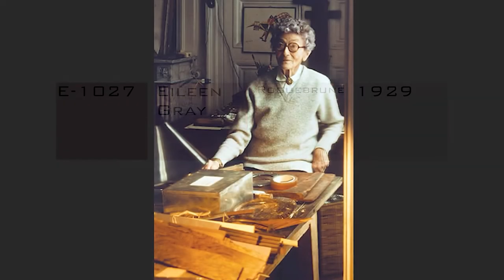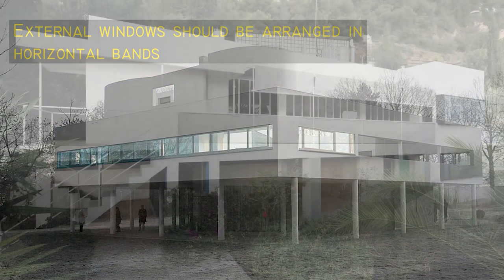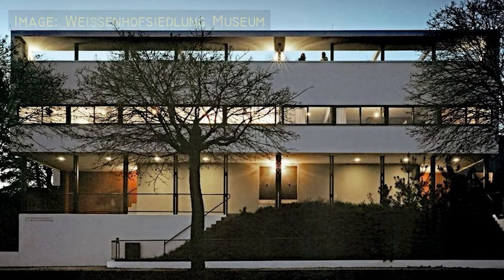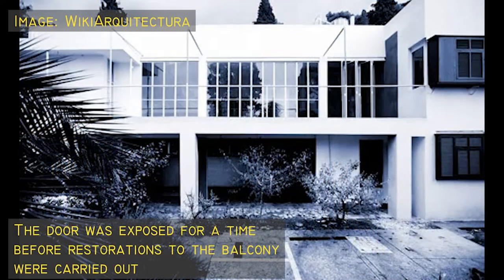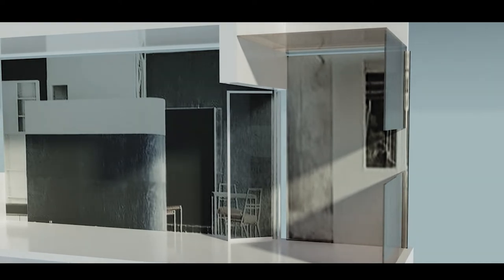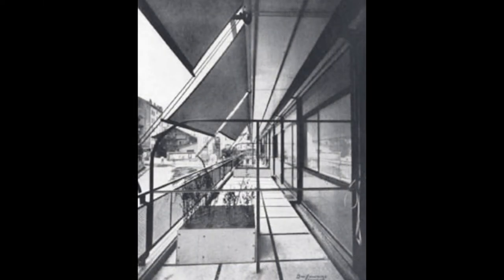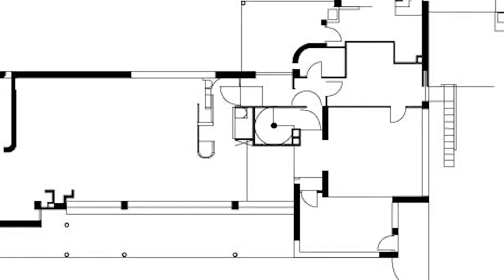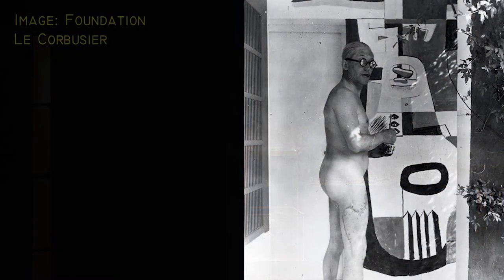Live Series: Gary Miley (07/06/2022)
48th episode in which filmmaker and lecturer in Architecture Gary Miley discuss Eileen Gray's famous 1929 French villa E-1027.